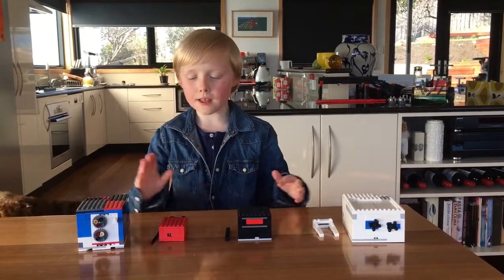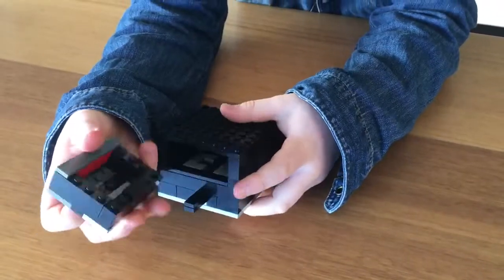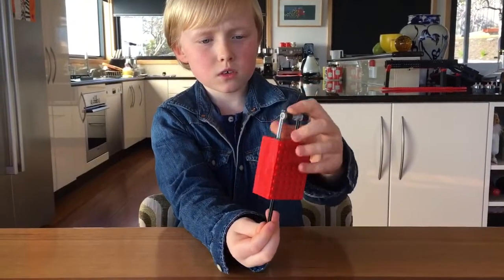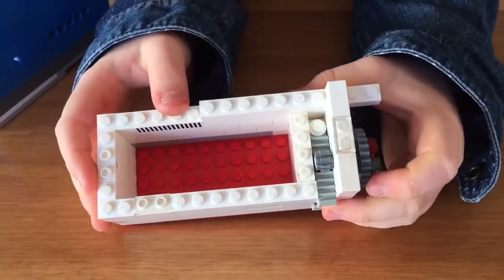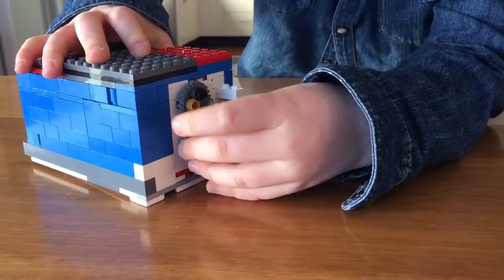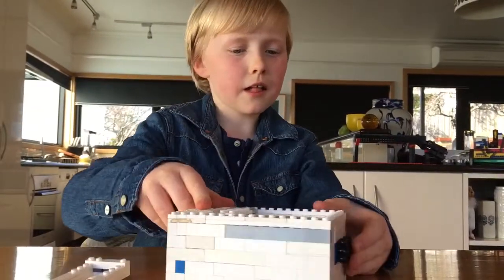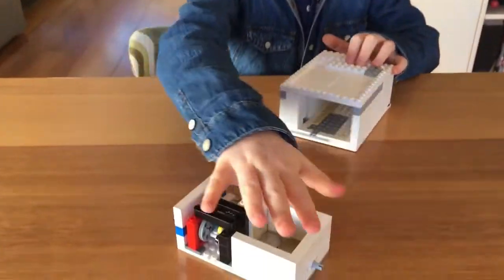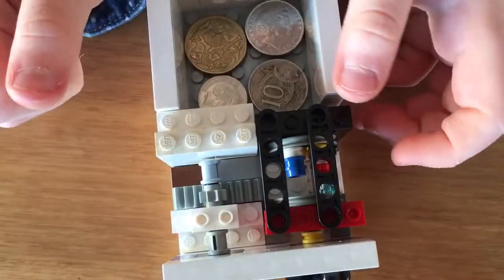Master P’s lego innovations